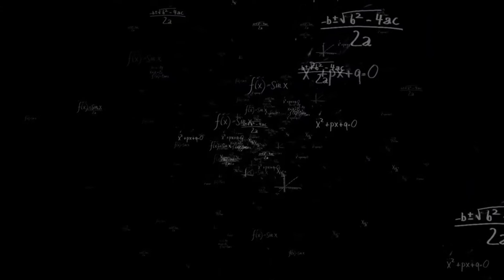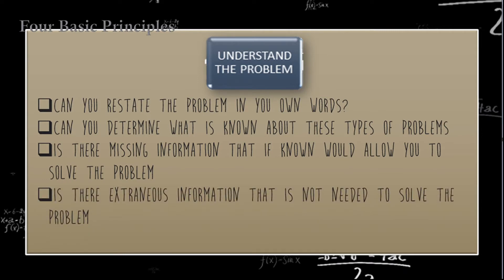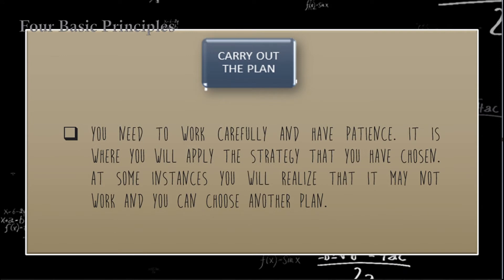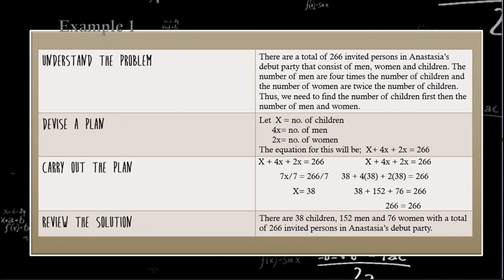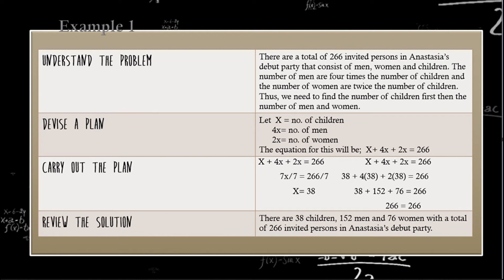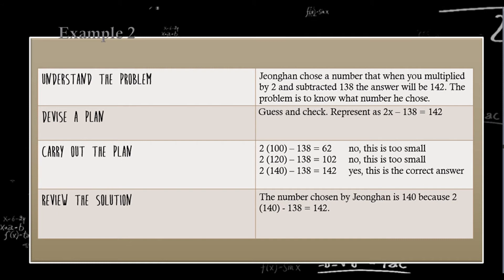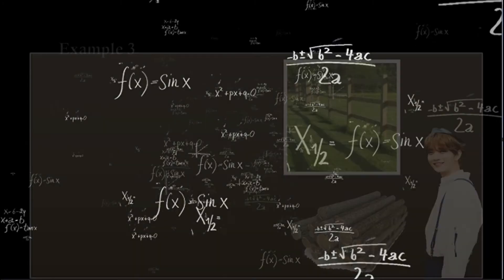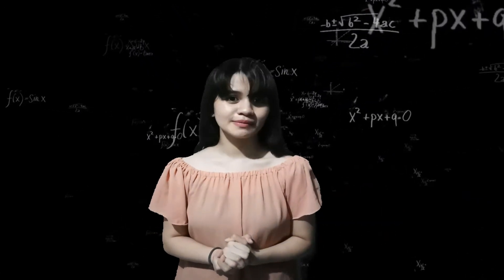POLYA'S PROBLEM SOLVING STRATEGY || MATHEMATICS IN THE MODERN WORLD || PERFORMANCE TASK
Created By: Jasmine R. Tulayan
LCCM